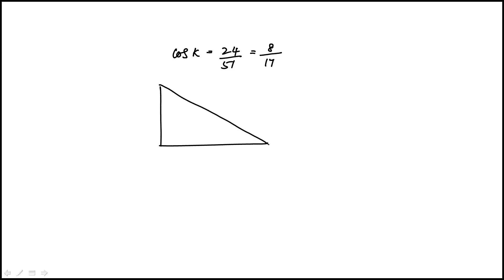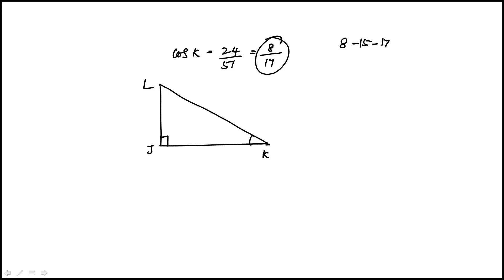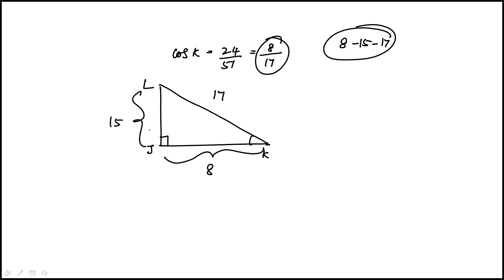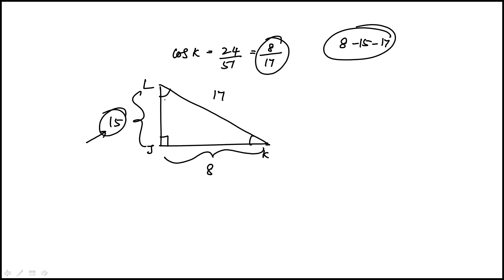Question 19 Digital SAT Bluebook Practice Test 1 Section 2 Math Module 1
Video explanations to all of the math questions in the official Digital SAT Practice Test 1 Math module 1 that is part of the Collegeboard’s Bluebook app. The first Math module is common for all students.